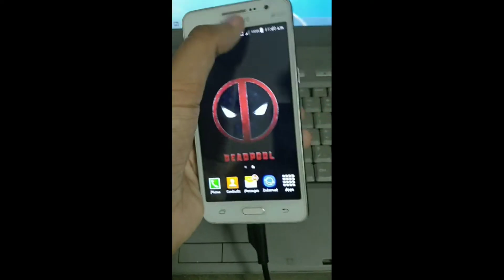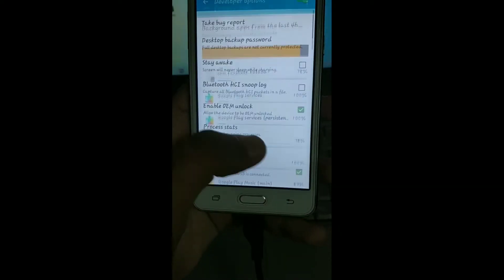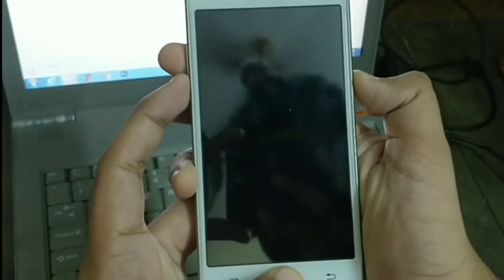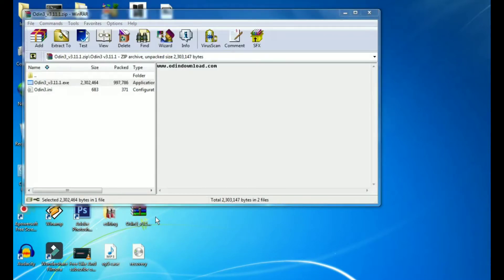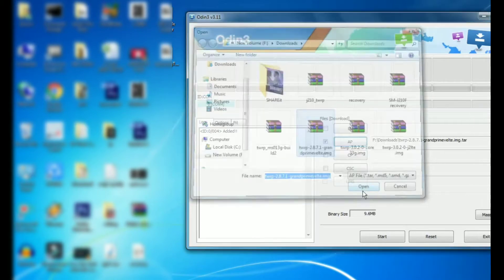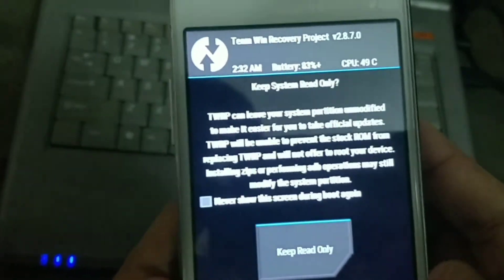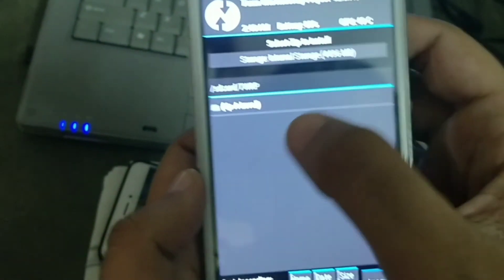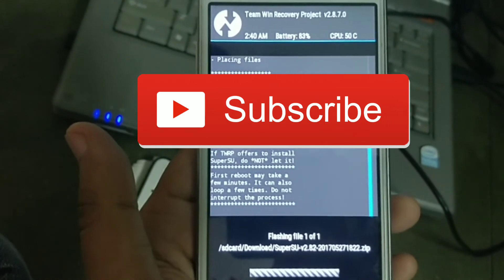How to Root and Install Twrp Samsung Phones Grand Prime (SM-G531F) FRP Lock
How to root And Install Twrp Recovery on Galaxy Grand prime 4G(SM-G531F)
How to Install Twrp & Root All Samsung Phone (SM-G531F,SM-J200G,SM-J700F)

best samsung root apps,